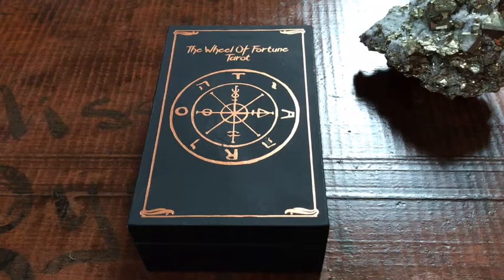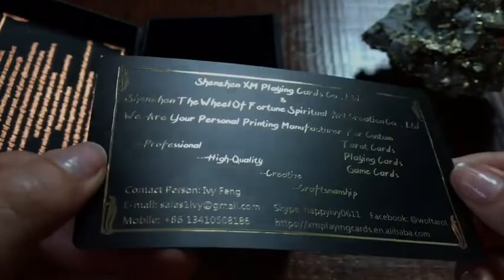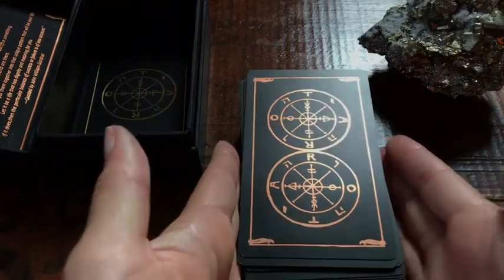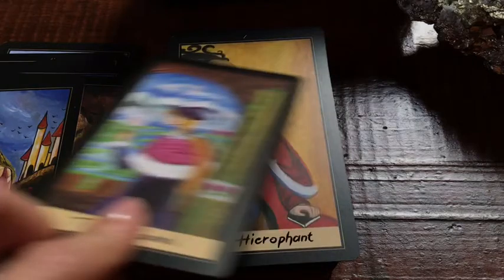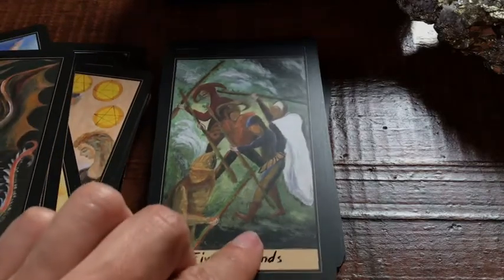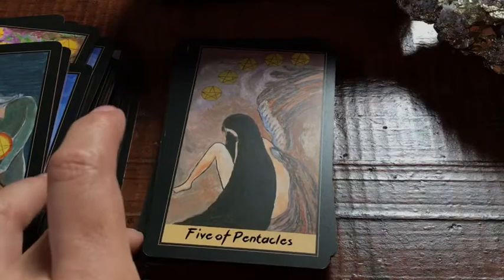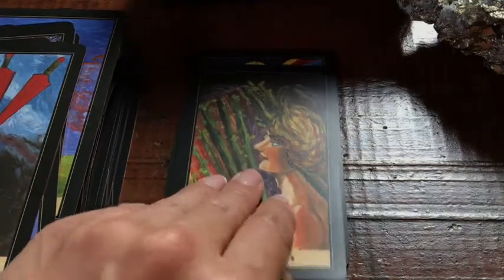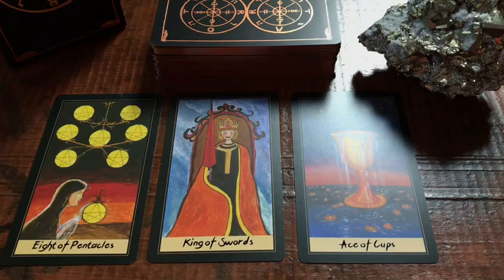The Wheel Of Fortune Tarot + Review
The artwork, the cardstock, the brass foil & edging... (swoon!)

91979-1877